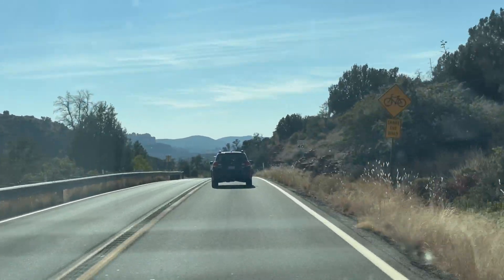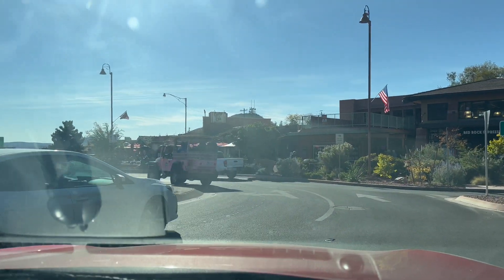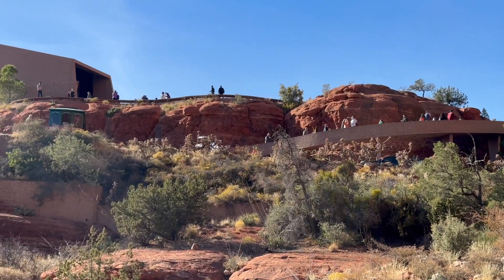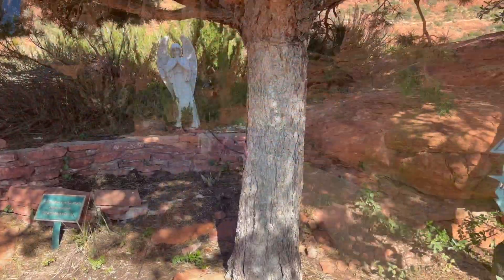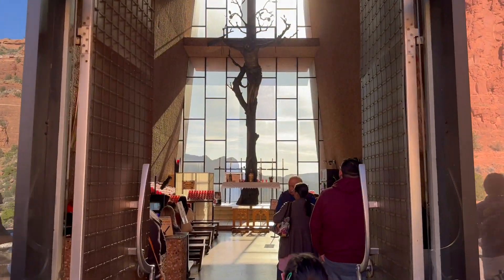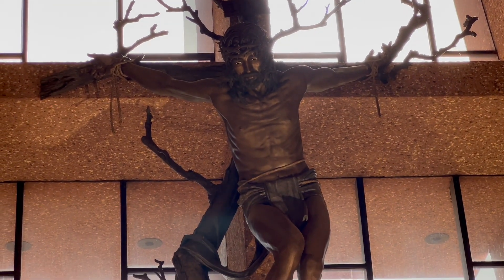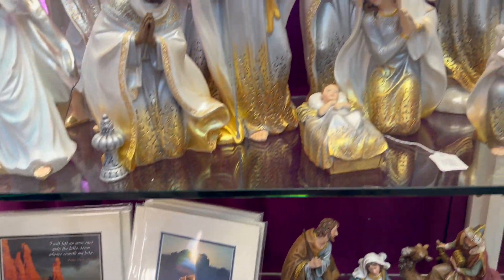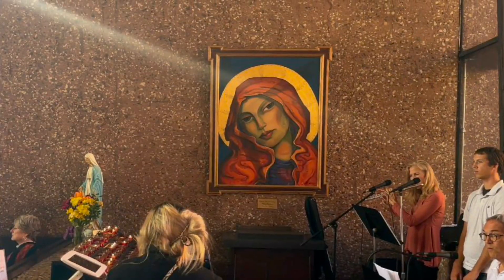Chapel of The Holy Cross in Sedona Arizona & The extraterrestrial story behind it.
The Chapel of the Holy Cross is ONE OF THE 10 MOST BEAUTIFUL CHURCHES AROUND THE WORLD" ACCORDING TO ARCHITECTURAL DIGEST! it had a rough start since many people back then related the first version of the Jesus christ on the cross as extraterrestrial. Come with us and tour the Chapel of the Holy Cross and the stunning views around the red rocks of Sedona Arizona.

MUST HAVE FOR YOUR TRAVELS
Snorkeling Mask not full face
Snorkeling Mask Full Face
Arctic Zone Titan Guide Series Cooler Backpack
Disposable Plastic Ponchos

If you would like to have DOS BROS SOUTHBAY make a video for your place or New Sale item please contact us at our business Email down below thank you for watching!

IF YOU WOULD LIKE TO HELP THESE BROS OUT KEEP MAKING MORE VIDEOS LIKE THIS AND WANT TO SUPPORT THEIR TRIPS TO GIVE YOU INFO ABOUT WHAT TO DO ON AMAZING ADVENTURES, VACATIONS AND IF YOU FOUND THIS VIDEO HELPFUL AND LIKE TO MAKE A DONATION HERE IS THE LINK TO DOS BROS VENMO @ EPGRAPHIX-SOUTHBAY and just sends us a message thanks!

WATCH PLAYLIST ON THESE AMAZING DESTINATIONS